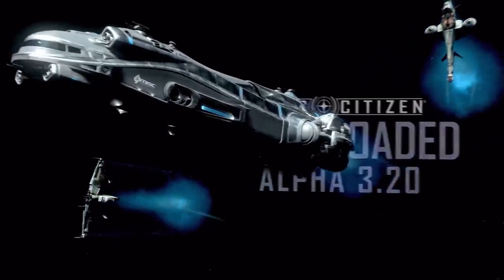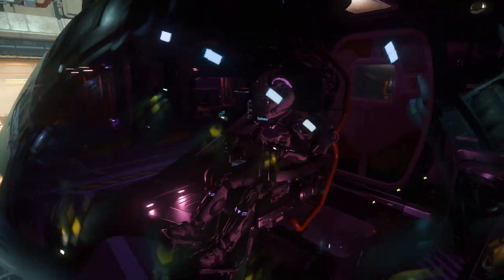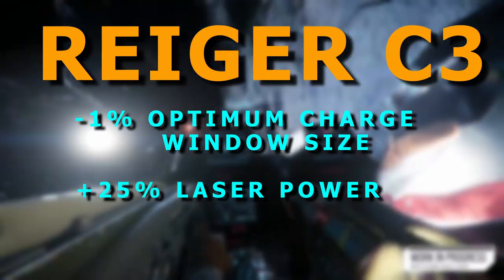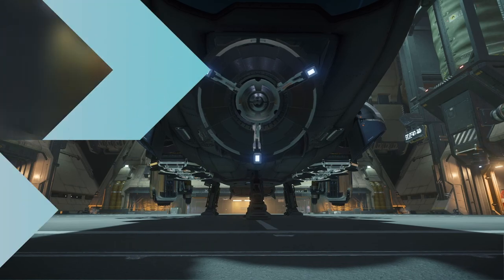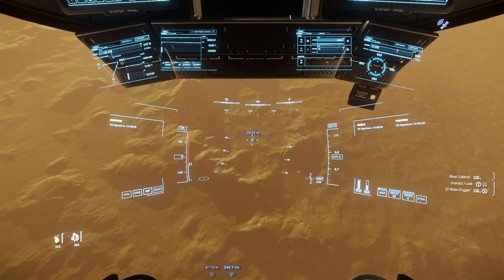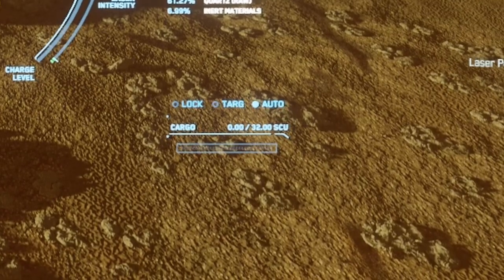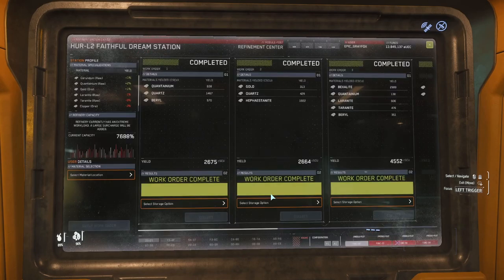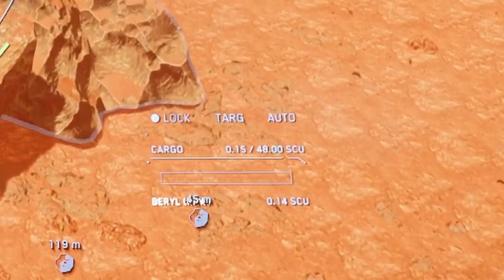Beginners Mining Guide 3.20 | Make 600k an hour in Star Citizen 2023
Make 600K an hour | Beginners Mining Guide | Star Citizen 3.20

Star Citizen 3.20 Patch is LIVE and the game is doing better than ever. This new patch has brought a huge change to instability, requiring miners to be more focused on precision rather than raw power. I think the prospector is definitely back in the game for mining as it's small laser power enables you to crack those small rocks. In this video I go over the ins and outs of mining, what to mine, where you should mine, what upgrades you should get for your ship and much more. I will cover Mole mining and the best set up for it in a later video. The ore distribution in 3.20 in Star Citizen is much better and I'm excited to be able to once again make a healthy amount of money in the verse.

NOTE: at the time of publishing, the scanning UI is invisible, it has an issue council submission.

Chapters:
0:00 Overview of mining
0:47 Prospector Overview
1:40 Mining Modules
3:38 Recommended Lasers
4:41 Where and what you should be mining
5:50 Scanning
6:29 Mining UI
7:48 How to mine rocks
8:28 Refining, transporting and selling
9:50 48 SCU Prospector?

Look for an organization to learn the game and have new and veteran players to roll with? Consider joining my organization

Any Charts shown were researched and created by @RedMonsterSC